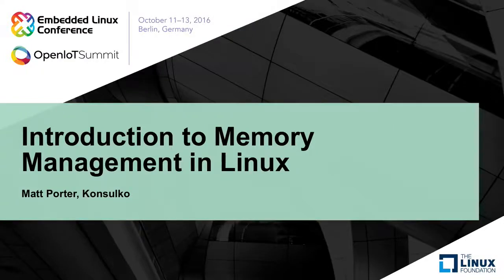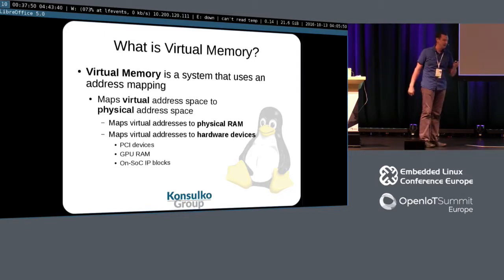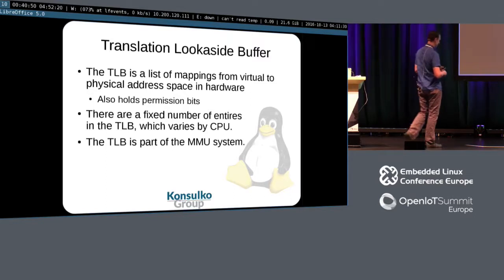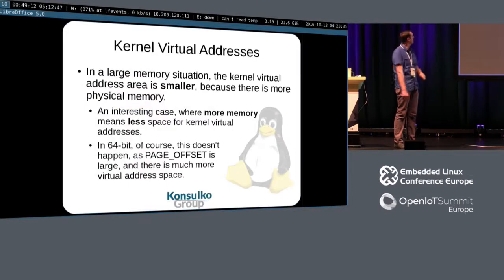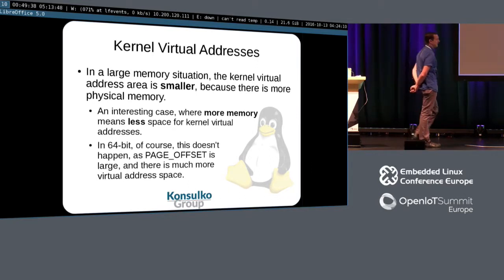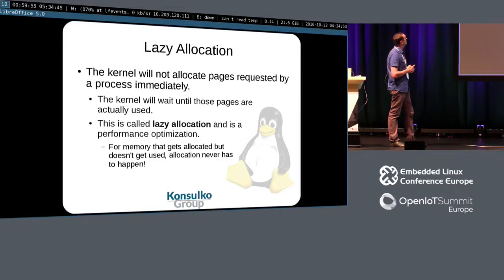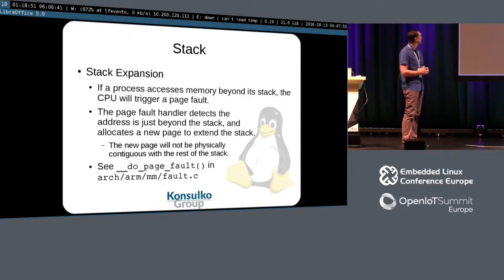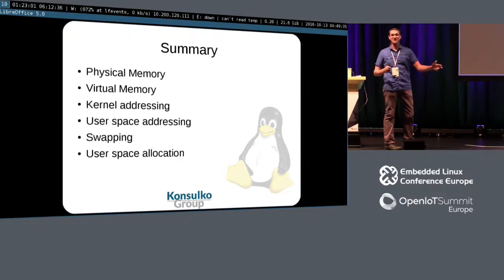Introduction to Memory Management in Linux 2017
Linux may be a Unix-like laptop code package assembled below the model of free and ASCII computer file package development and distribution. the method component of OS is that the OS kernel, degree code package kernel initial discharged on day, 1991 by Linus Torvalds.The Free package Foundation uses the name GNU/Linux to elucidate the code package, that has crystal rectifier to some conflict.

Linux was originally developed for personal computers supported the Intel x86 style, but has since been ported to extra platforms than the opposite code package. owing to the dominance of golem on smartphones, UNIX {operating system|operating system|OS} system} has the foremost necessary place in base of all general-purpose operating systems. OS is in addition the leading code package on servers and completely different large iron systems like mainframe computers, and is used on 9ty nine.6% of the TOP500 supercomputers. it's utilized by around a combine of.3% of desktop computers. The Chromebook, that runs on Chrome OS, dominates the USA K–12 education market and represents nearly 2 hundredth of the sub-$300 notebook sales inside the USA.OS in addition runs on embedded systems – devices whose code package is typically designed into the code and is extraordinarily tailored to the system. This includes TiVo and similar DVR devices, network routers, facility automation controls, televisions,[25][26] video game consoles and smartwatches. many smartphones and pill computers run golem and completely different OS derivatives.

The development of OS is one in each of the foremost outstanding samples of free and ASCII computer file package collaboration. The underlying ASCII computer file is additionally used, modified and distributed‍—‌commercially or non-commercially‍—‌by anyone below the terms of its numerous licenses, just like the bovid General Public License. Typically, OS is packaged during a} very kind spoken as a OS distribution (or distro for short) for every desktop and server use. variety of the foremost widespread thought OS distributions area unit Arch OS, CentOS, Debian, Fedora, Gentoo OS, Linux Mint, Mageia, openSUSE and Ubuntu, beside industrial distributions like Red Hat Enterprise OS and SUSE OS Enterprise Server. Distributions embrace the OS kernel, supporting utilities and libraries, many of that area unit provided by the bovid Project, ANd usually an oversize amount of application package to fulfil the distribution's meant use.

Desktop OS distributions embrace a windowing system, like X11, Mir or a Wayland implementation, associate degreed AN concomitant desktop surroundings like GNOME or the KDE package Compilation; some distributions could embrace a less resource-intensive desktop, like LXDE or Xfce. Distributions meant to run on servers would possibly omit all graphical environments from the standard install, and instead embrace completely different package to line up and operate a solution stack like LAMP. as a results of OS is freely redistributable, anyone would possibly turn out a distribution for any meant use.

The OS code package was planned and implemented in 1969 at AT&T's Bell Laboratories inside the U.S.A. by Ken Thompson, Dennis Ritchie, Stephen A. Douglas McIlroy, and Joe Ossanna. initial discharged in 1971, OS was written entirely in programing language, as was common apply at the time. Later, during a} very key pioneering approach in 1973, it fully was rewritten inside the C linguistic communication by Dennis Ritchie (with exceptions to the kernel and I/O). the provision of a source language implementation of OS created its porting to altogether completely different laptop platforms easier.

Due to degree earlier action forbidding it from going in the laptop business, AT&T was required to license the operational system's ASCII computer file to anyone administrative unit asked. As a result, OS grew quickly and became wide adopted by academic institutions and businesses. In 1984, AT&T divested itself of Bell Labs; freed of the legal obligation requiring free licensing, Bell Labs began selling OS as a proprietary product.

Although not discharged until 1992 due to legal complications, development of 386BSD, from that NetBSD, OpenBSD and FreeBSD descended, predated that of OS. Torvalds has in addition expressed that if 386BSD had been on the market at the time, he all told likelihood would not have created OS.

MINIX was created by Andrew the Apostle S. Tanenbaum, a technology academician, and discharged in 1987 as a borderline Unix-like code package targeted at students et al. administrative unit wanted to be told the code package principles. tho' the whole ASCII computer file of MINIX was freely on the market, the licensing terms prevented it from being free package until the licensing changed in Gregorian calendar month 2000.